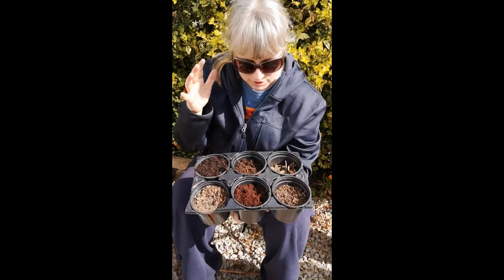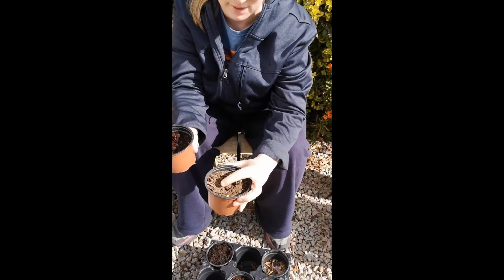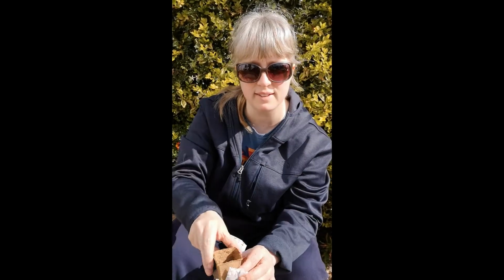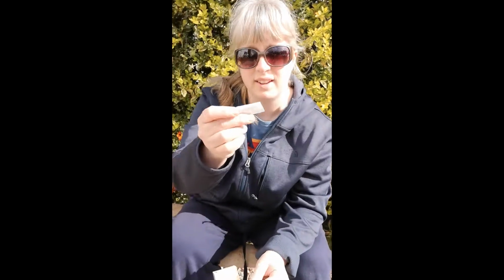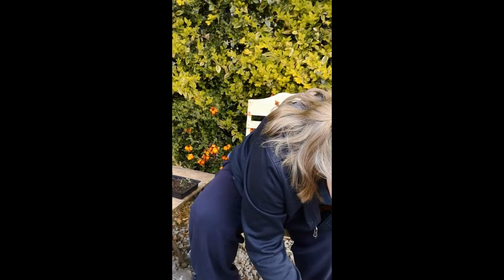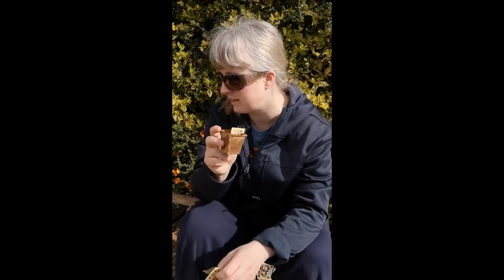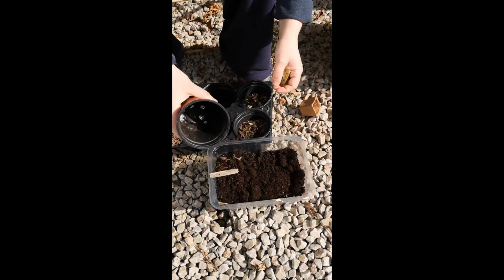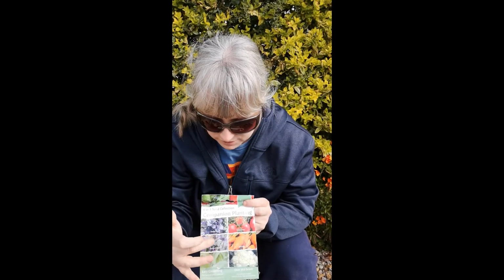Gardening: Sowing Seeds by Roisin Duffy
On behalf of Dublin & Dun Laoghaire ETB (DDLETB), I would like to welcome you to our Blanchardstown Adult Education Youtube Website. All tutors involved with the following presentations work for the DDLETB Blanchardstown Adult Education Service.
During the course of the video, individual tutors might express a personal opinion which may not reflect the view of DDLETB.
Before we begin, I would like to take this opportunity to remind you to wash your hands practice self-isolation where appropriate and observe the Government Covid-19 guidelines. Protect your families and your communities as we are all in this crisis together.